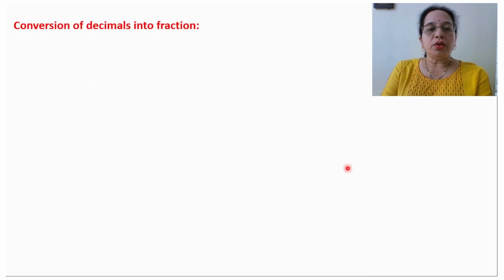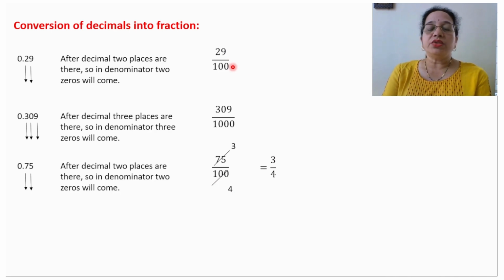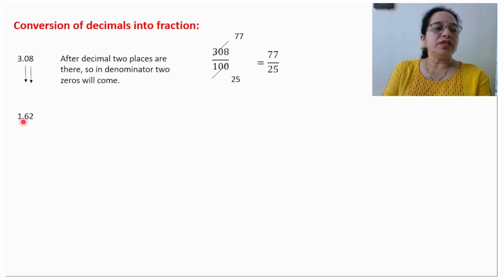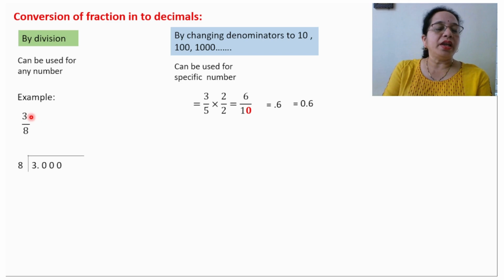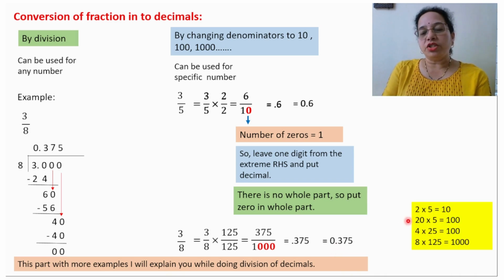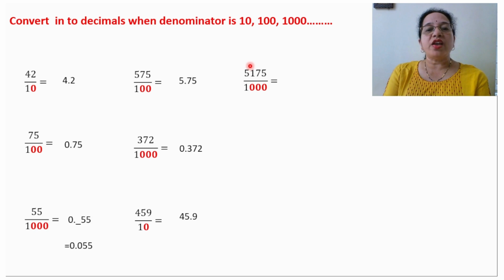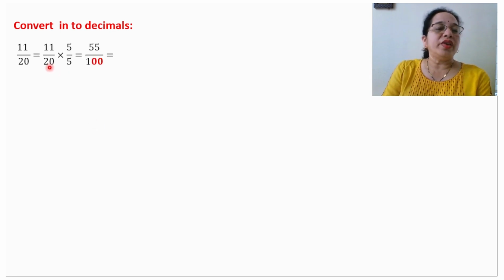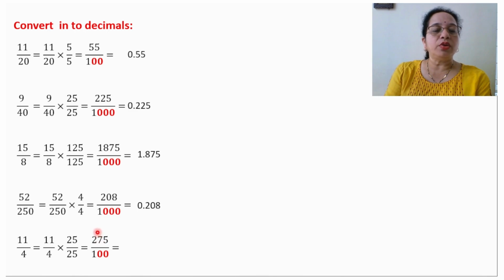Decimals - Mastering Fraction to Decimal & Decimal to Fraction Conversions! Grade 6 Math: Chapter 8.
"Grade 6 Math: Chapter 7 Decimals - Mastering Fraction to Decimal & Decimal to Fraction Conversions!"
Grade 6 Chapter 8 Decimals
Grade 7 Chapter 2 Fractions and Decimals
Hi,
About this video:
 Friends in this video you will learn about Conversion of Fractions into Decimals, Conversion of Decimals into Fractions.

In this comprehensive Grade 6 Math tutorial for Chapter 7 on Decimals, we delve into the intricacies of converting Fractions into Decimals and Decimals into Fractions. Designed specifically for Grade 6 students, this video covers the fundamental concepts and provides step-by-step explanations to make these conversions easy to understand.
In this video, you will learn:
• The step-by-step process of converting Fractions into Decimals.
• How to convert Decimals into Fractions with clear examples.
• Essential tips and tricks to simplify these conversions.
• Practice problems and real-life examples to solidify your understanding.
Whether you're a student looking to ace your Grade 6 Math class or a parent/teacher seeking to support your child's learning, this video is a valuable resource to master these crucial skills. Join me on this educational journey and empower yourself with the knowledge needed to excel in the world of Decimals.

Part 3 Grade6, 7: Equivalent Decimals, Like & Unlike decimals, Ascending & descending order, Conversion of unlike decimals in to like decimals

My upcoming videos on Decimal topic are:

Part 5 Grade 6, 7: Conversion of units: hg into cg, dal to dl, km to mm, Rs to p, Hours to Seconds, Seconds to minutes etc.
Part 6 Grade 6, 7: Addition & Subtraction of Decimals, Examples, Word Problems
Part 1 Grade 7: Recap for decimal fractions, fractions, equivalent decimals, like 7 unlike decimals, addition & Subtraction of Decimals.
Part 2 Grade 7: Multiplication of decimals, Multiplication of decimals by 10, 100, 1000, Multiplication of decimals by whole number, Multiplication of decimals by decimal
 Part 3 Grade 7: Division of decimals, Dividing whole number by 10, 100, 1000. Dividing decimals by 10, 100, 1000. Dividing decimals by whole number. Dividing decimals by decimals.

Grade 6 Chapter 5 Understanding Elementary Shapes – 5 videos
Grade 6 Chapter 7 Fractions – 7 videos